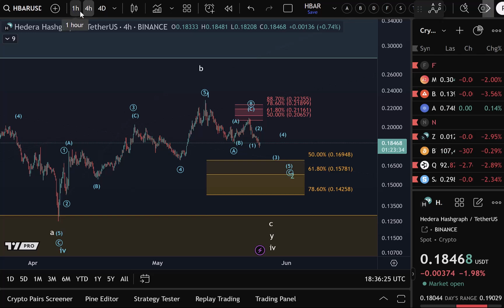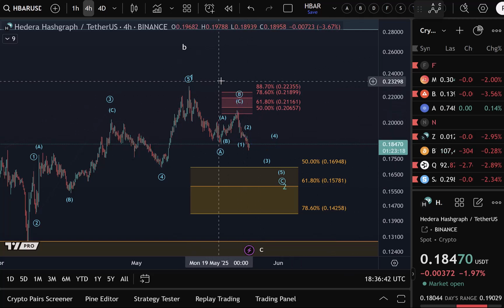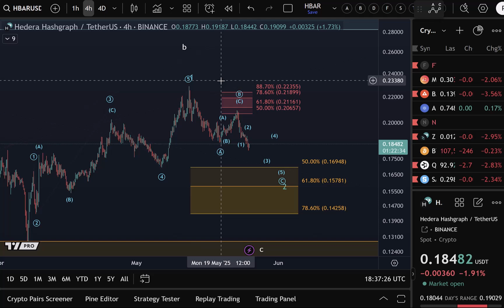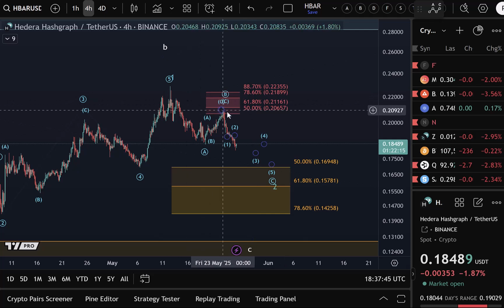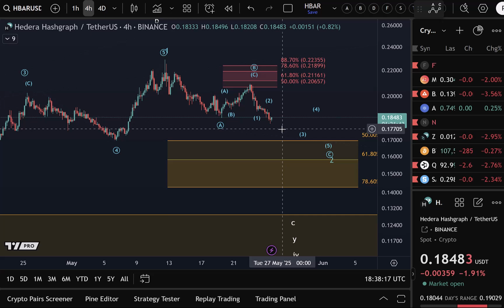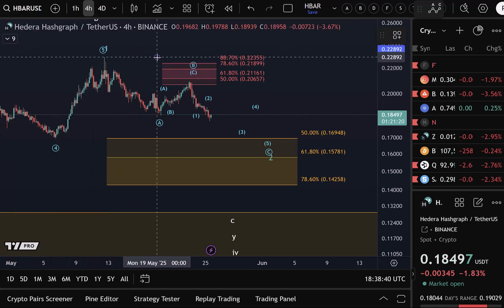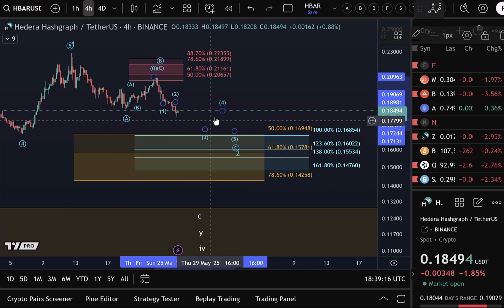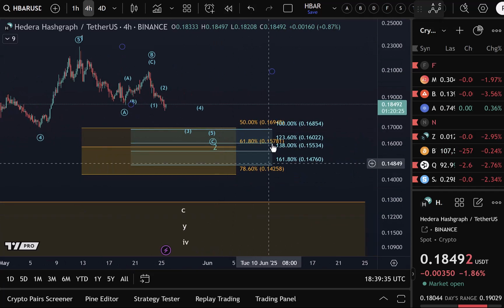HBAR Hedera Hashgraph Crypto Price News Today - Price Prediction and Technical Analysis!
👉 Trade on Coinbase:
Receive $10 in BTC (see terms on website):

👉 Trade on Kucoin:
Receive a 20% fee discount:

👉 Trade with Trading212:
Receive shares worth up to $100: